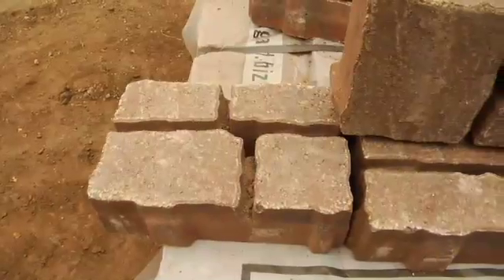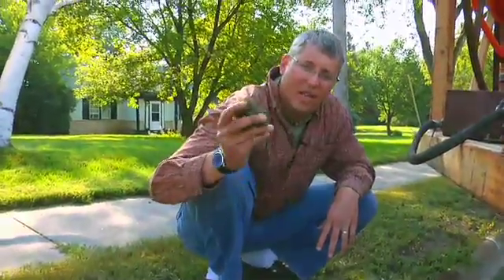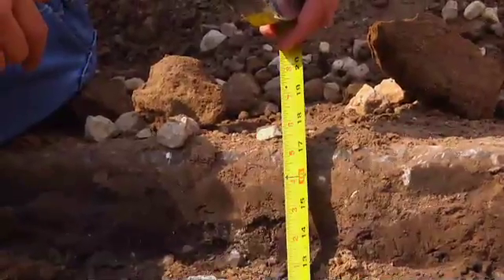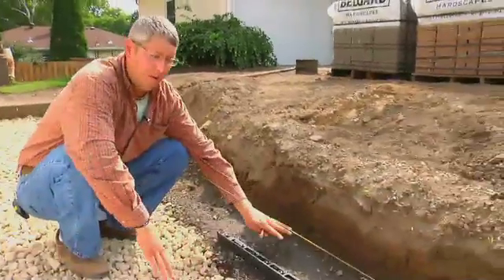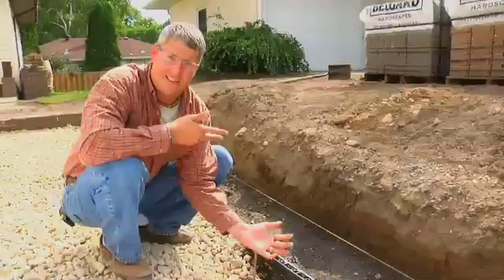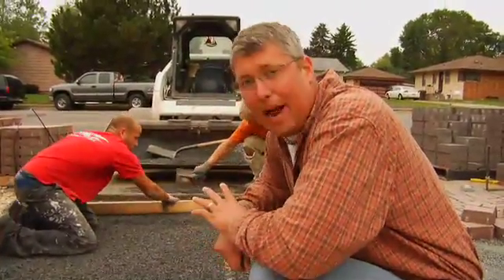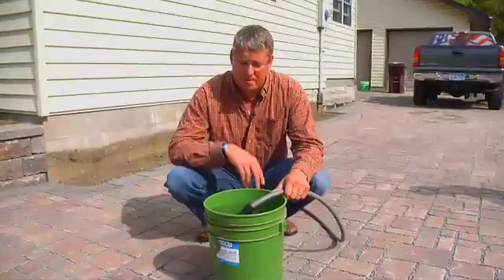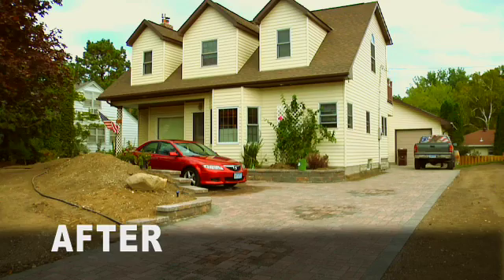Permeable Pavers Start to Finish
and Nick Tamble of LLG takes you through a permeable paver installation from start to finish, showing how the system reduces storm water runoff by capturing and infiltrating water before it hits the street. Stormwater runoff is the number one cause of pollution in our lakes, rivers and streams. Installing a Belgard Subterra permeable paver driveway is something a homeowner can do to protect the environment and get the best looking, longest lasting driveway.